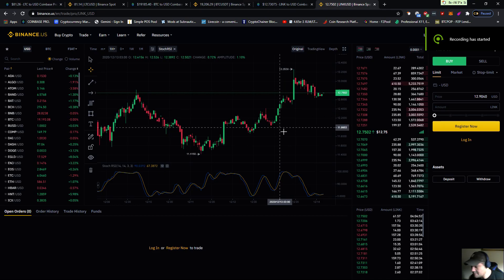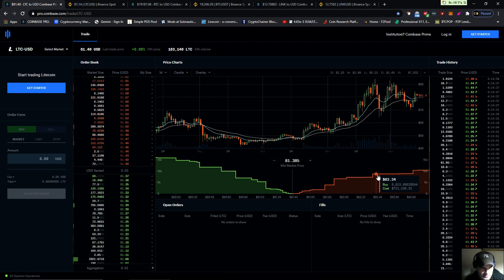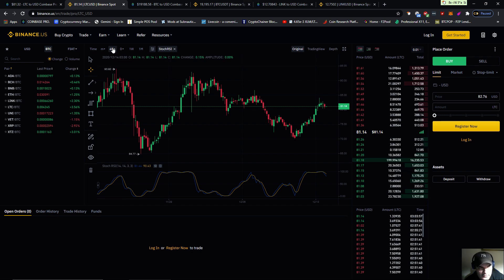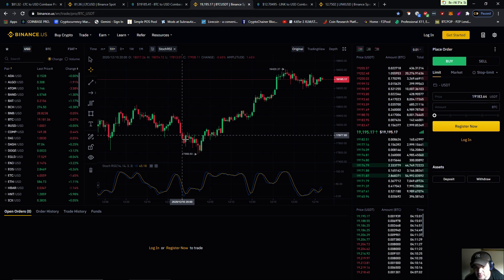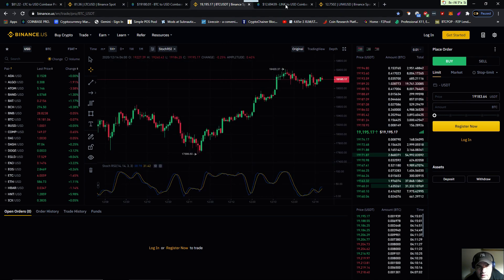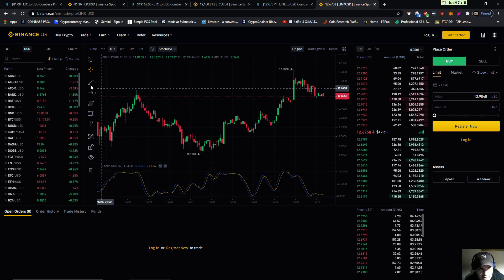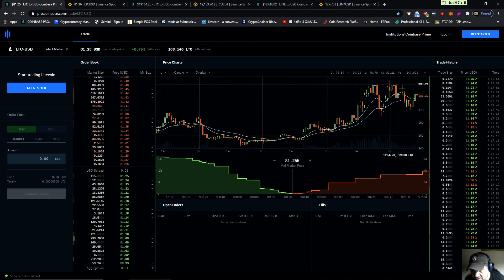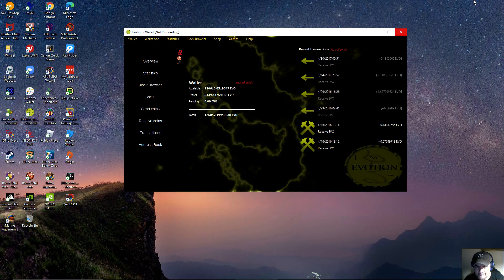LTC price manipulation EXPOSED.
LTC price manipulation EXPOSED. INVERSE HEAD AND SHOULDERS.